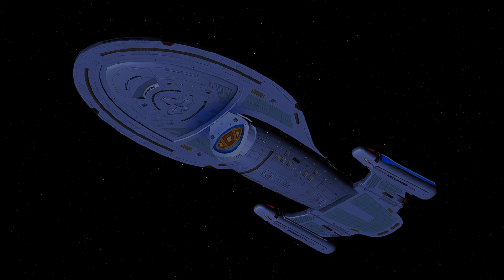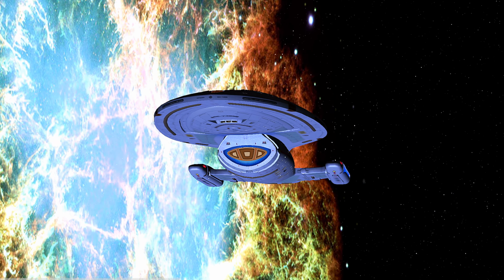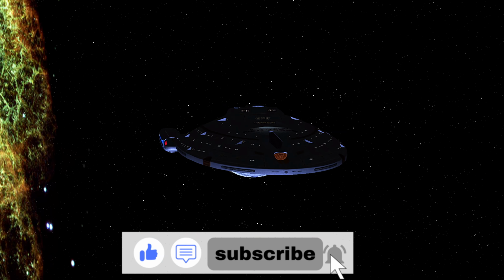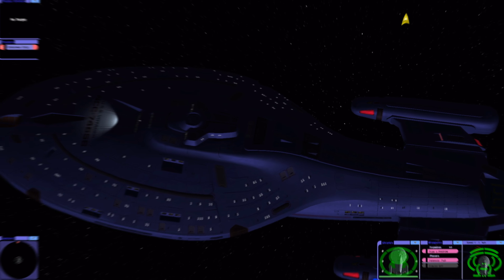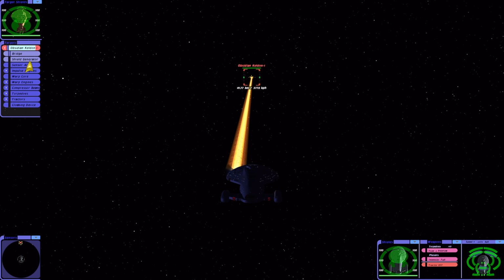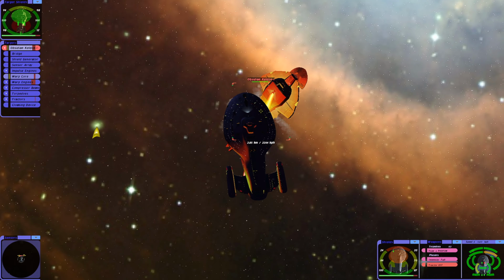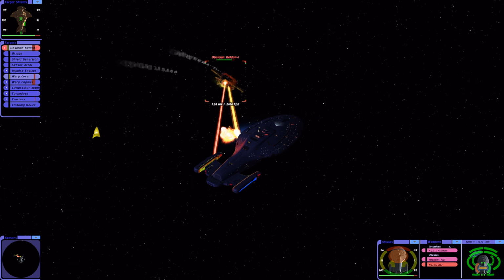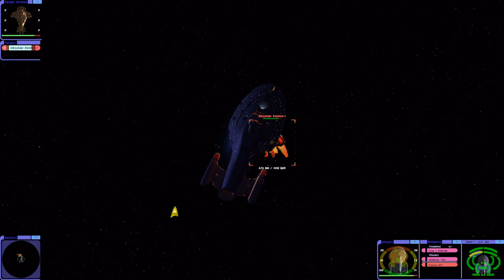Janeway Revenge! - U.S.S Voyager Chase Down Obsidian Keldon!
Now That Janeway Energized  Herself WIth  Coffee Against The Cardassian Obsidian Keldon Class!

This Is a   Long Battle But Who Will Get The Upper Hand?

You Could Join Our Discord Here Where you Could Chat about anything If You also want to give Request Go There :-) and may have some of our Early access ships to try out and request if there any bugs before Release!

Quick Battle Plus By SuperGoat